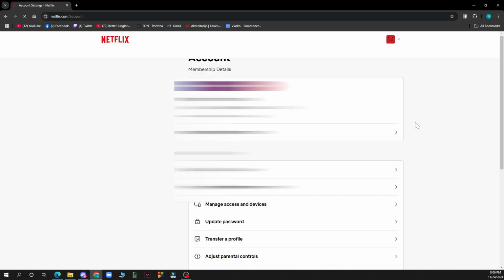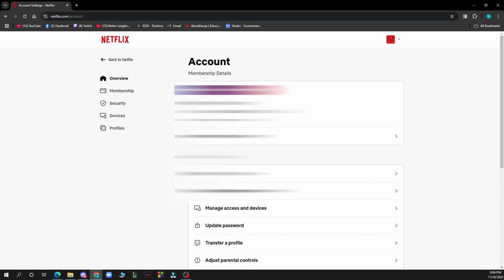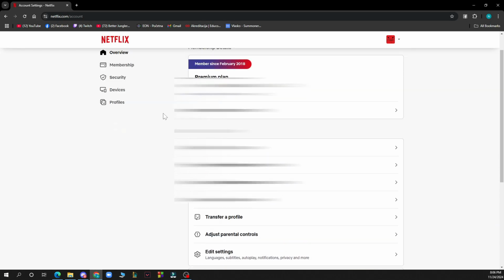How To Delete Continue Watching on Netflix (Quick and Easy)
In this video I will show you How To Delete Continue Watching on Netflix. It would be good if you watch the video until the end so that you don't miss important steps.